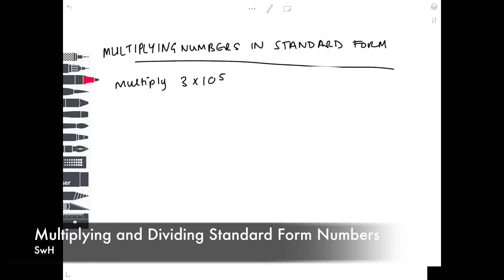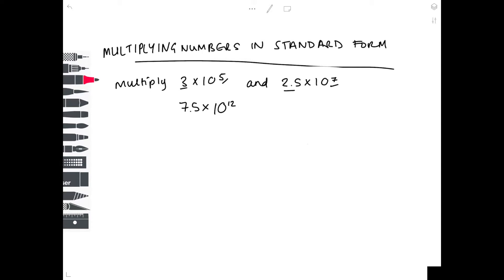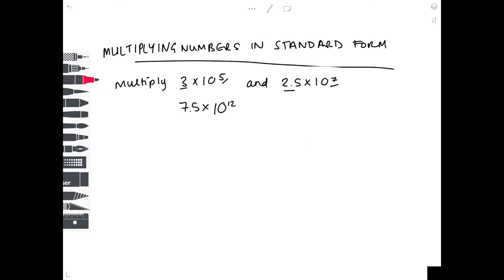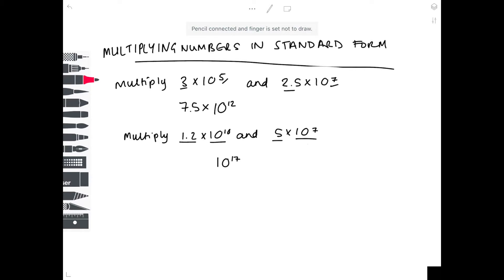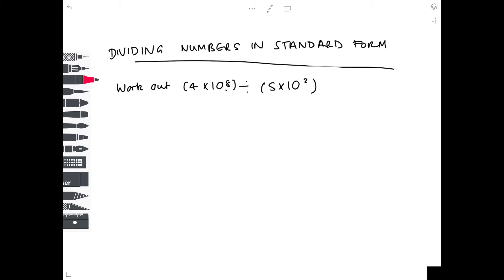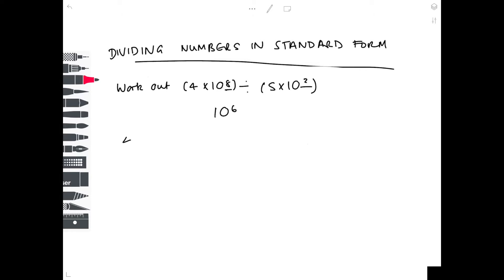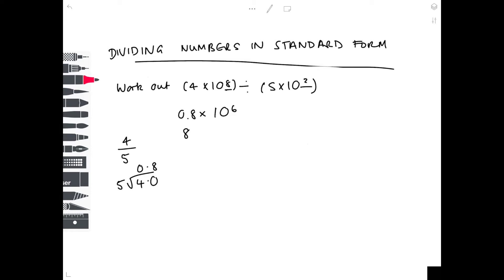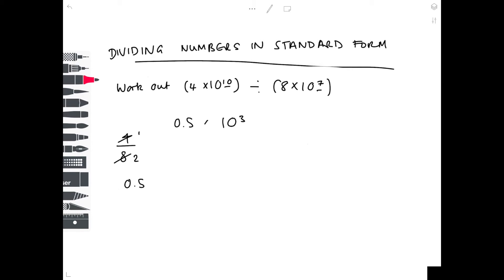Multiplying and Dividing Standard Form | GCSE & IGCSE Maths | AQA, Edexcel, CIE, OCR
In this video I show you how to simply multiply and divide numbers in standard form.